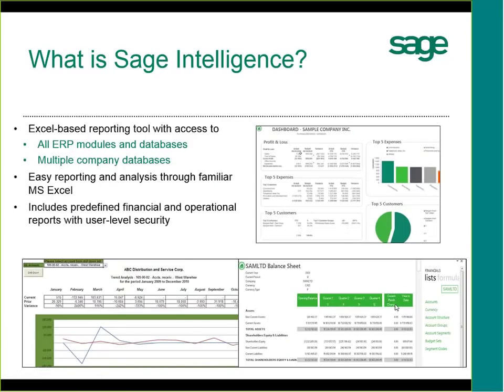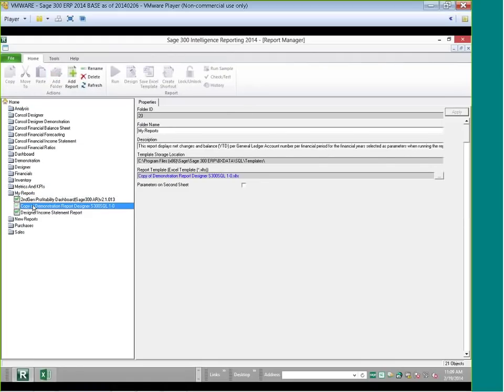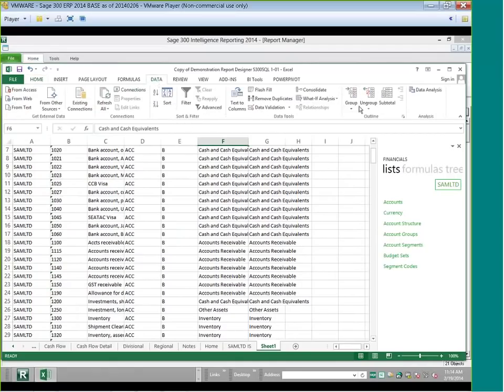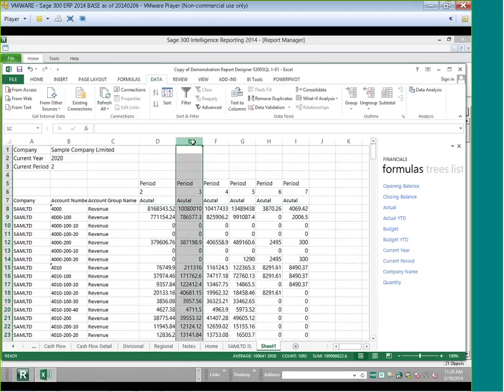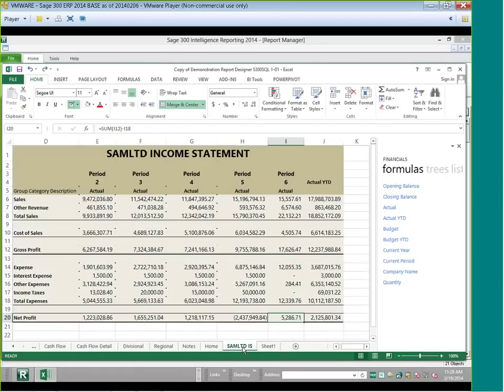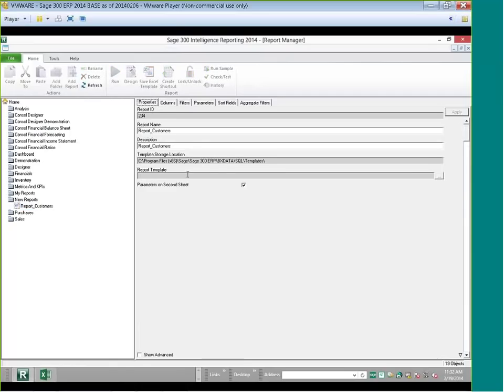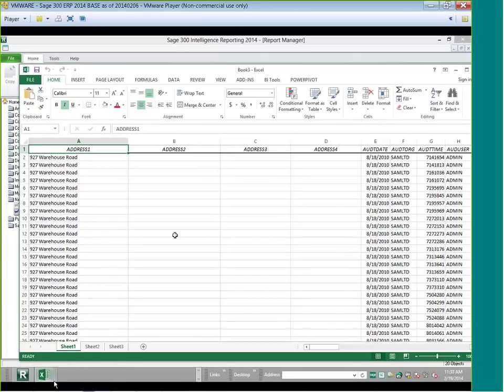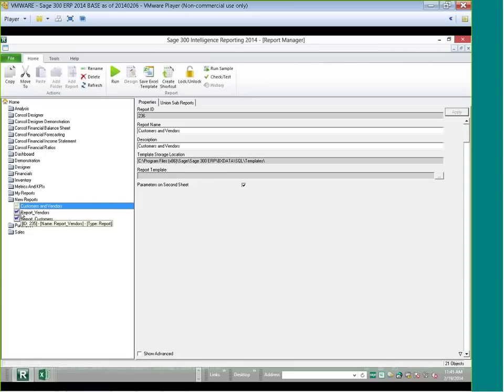Sage Intelligence Reporting Creating New Reports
Let's take a quick look at the Financial Report Designer and how it can help you with your financial reporting needs.

Enquiries on Sage 300 can be directed to 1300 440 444